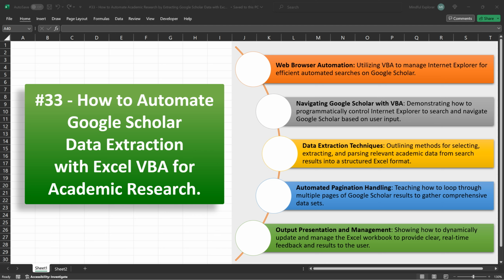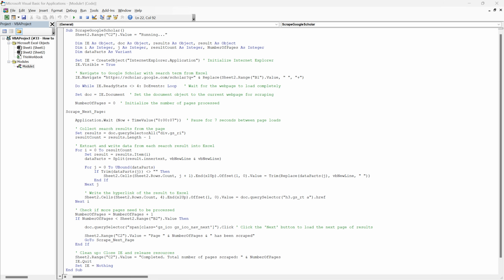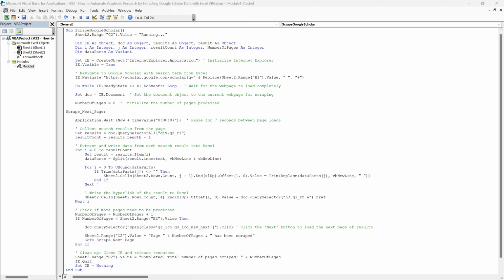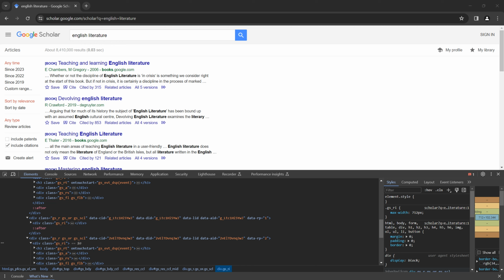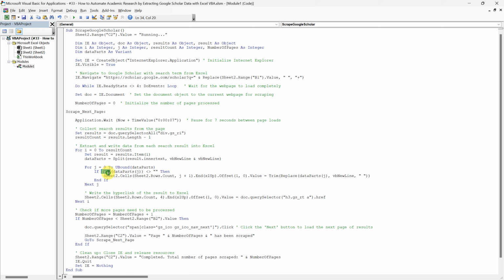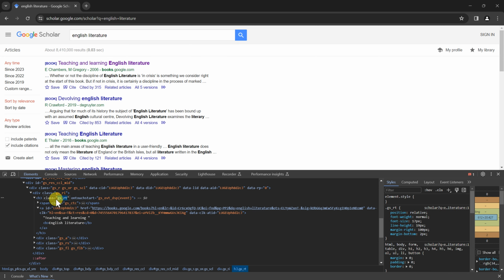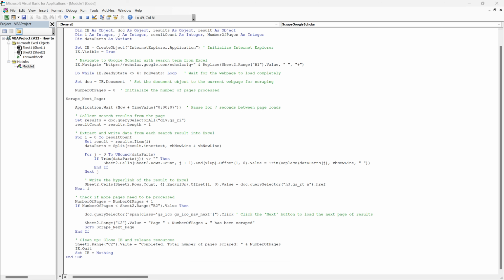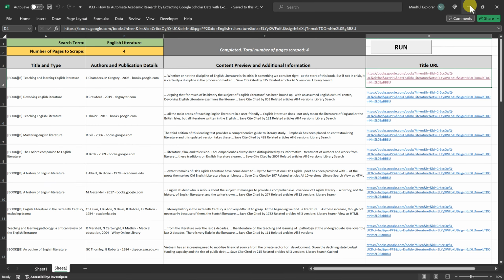#33 How to Automate Google Scholar Data Extraction with Excel VBA for Academic Research